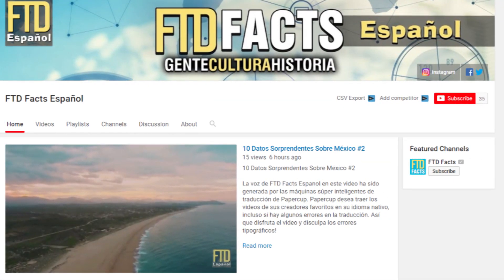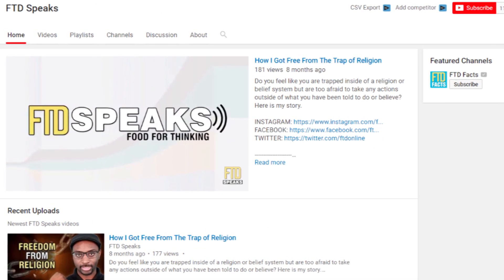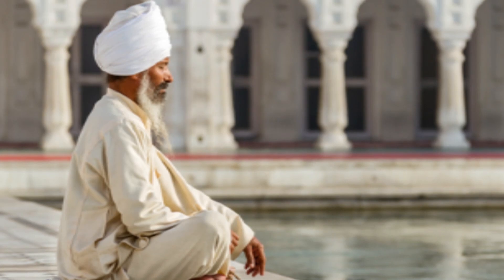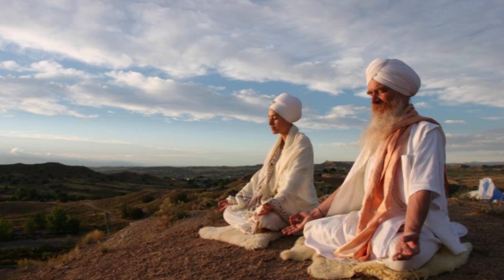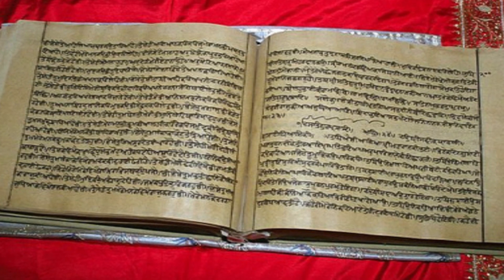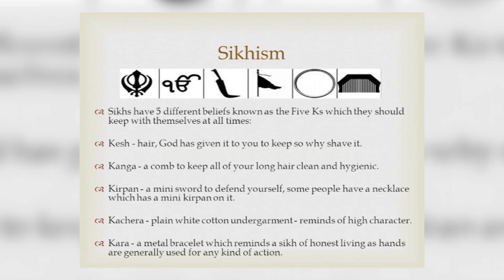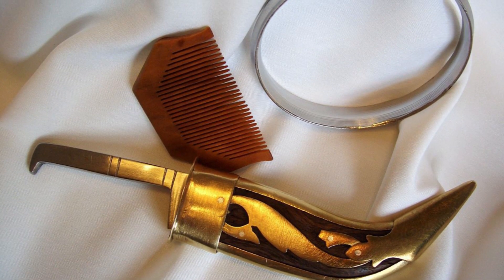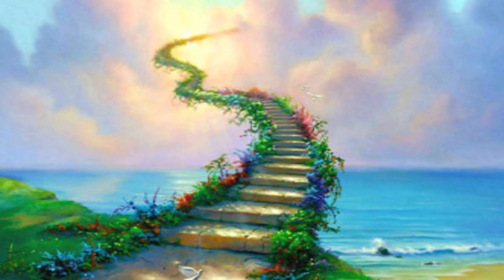10 + Differences Between ISLAM and SIKHISM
Differences Between ISLAM and SIKHISM.

Islam is the 2nd largest religion in the world next to Christianity and by some estimates, the fastest-growing religion. Sikhism is one of the youngest of the major world religions, and the world's fifth-largest organized religion in the world. Although often confused, Sikhism is a distinct religion, separate from Hinduism and Islam. Let’s look at the differences between Sikhism and Islam to learn the distinct practices and beliefs they have.